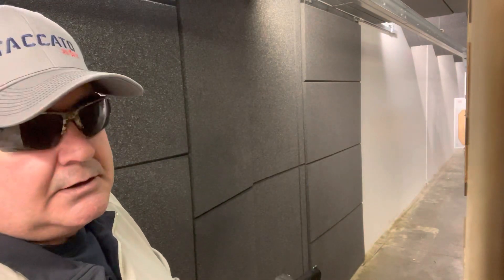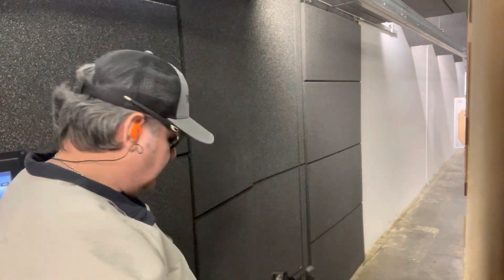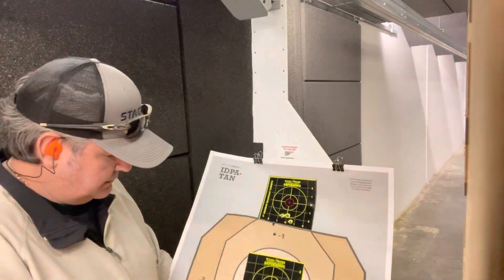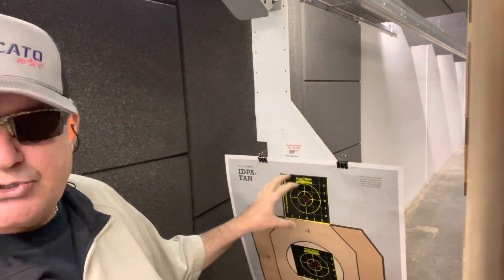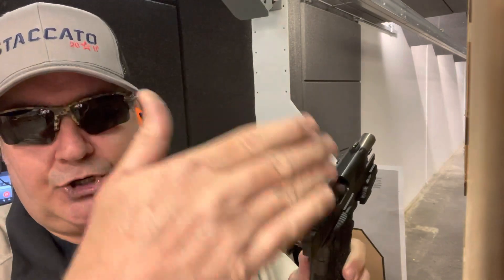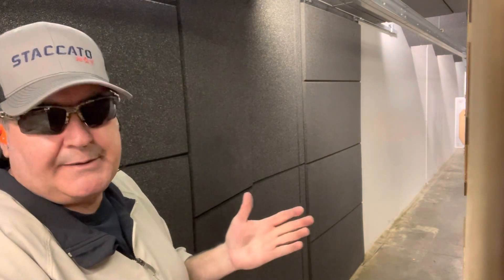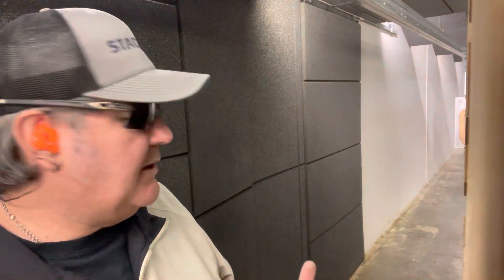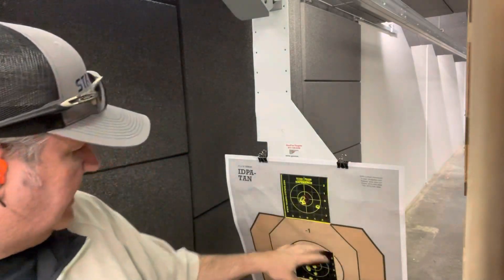Staccato C2 Duo, Holosun 508T Green / Range Time.